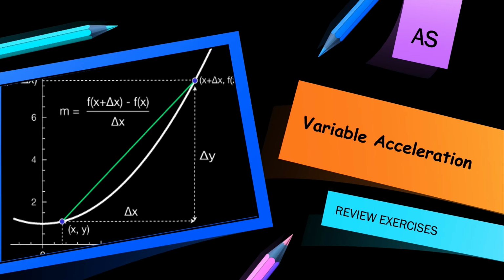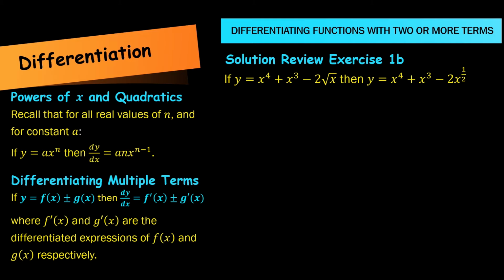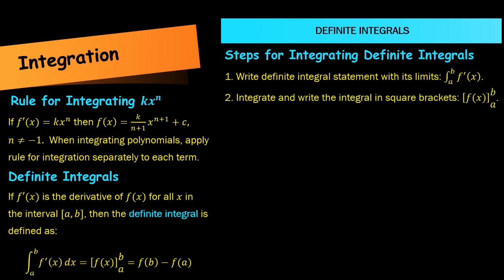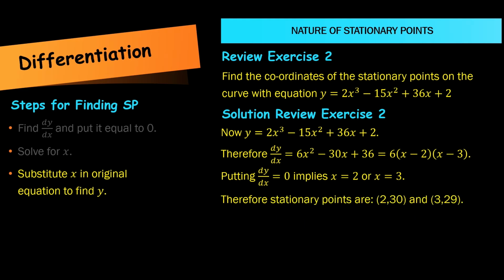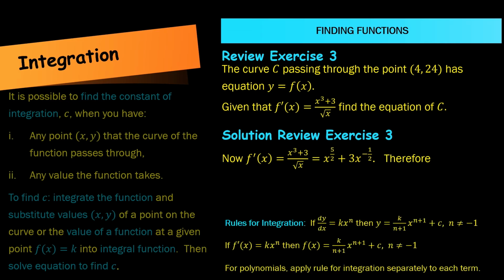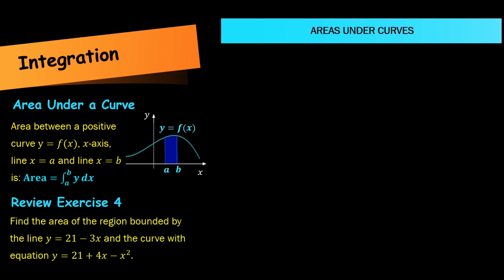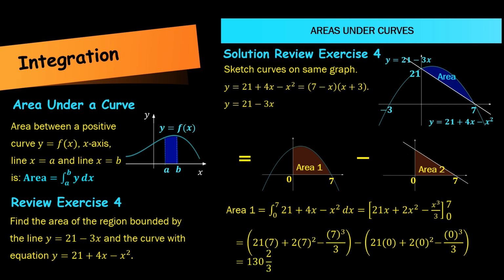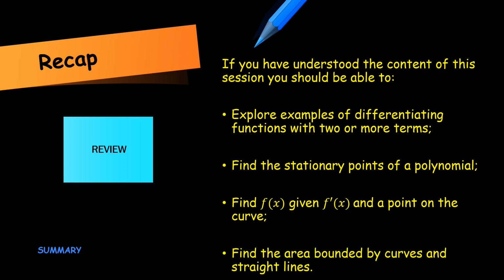Variable Acceleration | Prior Knowledge Check | Mechanics 1 | Maths A Level & AS Level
In this session we review previous topics through exercises, namely:
* Explore examples of differentiating functions with two or more terms;
* Find the stationary points of a polynomial;
* Find f(x) given f'(x) and a point on the curve;
* Find the area bounded by curves and straight lines.

Timecodes
0:00 - Intro
0:06 - Objectives
0:36 - Review Exercises
0:47 - Differentiation
1:43 - Exercise 1a
2:19 - Exercise 1b
3:33 - Integration: definite integrals, steps for integrating definite integrals
5:10 - Steps for finding stationary points
5:35 - Exercise 2
7:55 - Finding constant of integration
8:32 - Exercise 3
11:24 - Area under a curve
12:06 - Exercise 4
16:10 - Recap and Conclusion